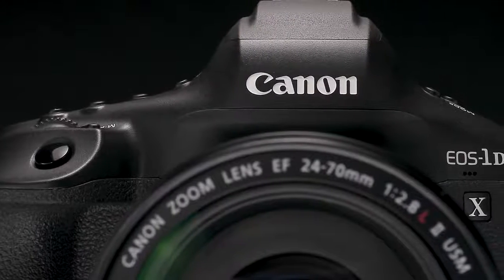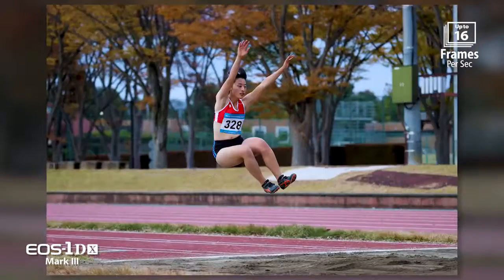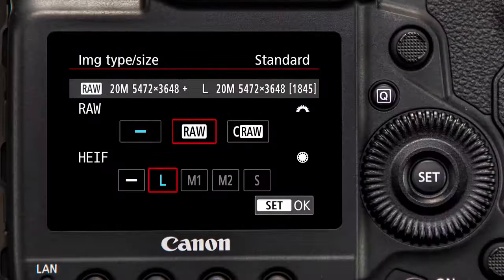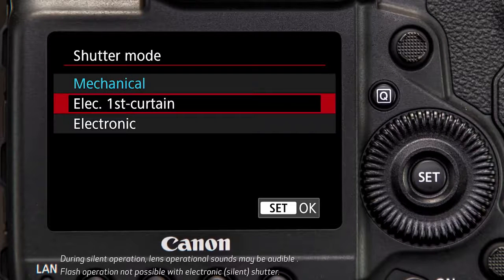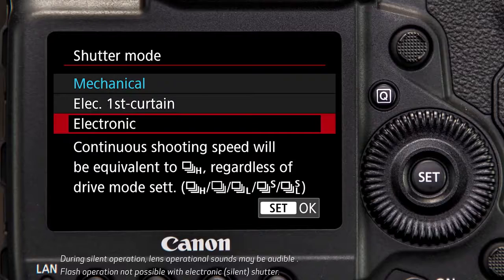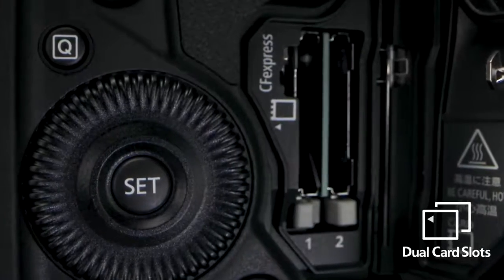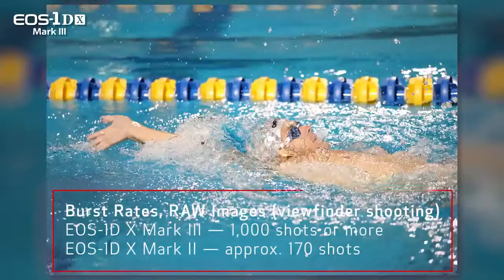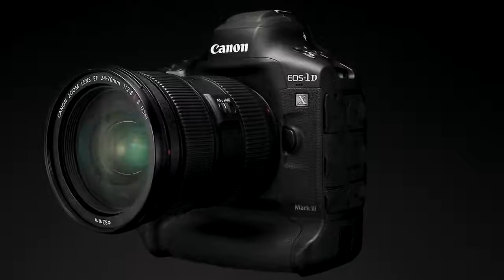Canon EOS-1D X Mark III CFexpress Card & Reader Bundle kit 202‪0💎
Do you want to earn money?

Have you heard about bitcoin investment before now?

Are you interested in earning consistent income weekly by trading binary/forex trading?

Binary option is an online forex trading (stocks, currencies and gold),
it's one of the highest paid investment treasury in the world. Here you can make twice your investment, no experience needed okay

By now you should know that binary and BitCoin mining is a really good business and also profitable

You seem so much interested in trading binary and really want to invest to earn good profits right?

Do you want to start up your trade now so I can tell you what next to do?

So can we proceed
We only receive deposits with bitcion. So for you to be able to deposit your investment capital, you'll need to have BitCoin okay

Do you have bitcoin wallet
sign up for an account،,

kindly click on the top right hand corner and then click on edit account then
1 verify your email,
2 verify your number,
3 set your real name.

Click on buy bitcoin then put the amount write in the contact message I want to buy bitcoins I need your help then send the seller a trade request.

After that the seller will give you bank details to make transfer to him so he can release the Bitcoin for you please if the seller give you bank details please make the payment ASAP then click I have paid so he can release the Bitcoin for you okay.

That's a good head Start my friend!
All that i require of you is trust, commitment and cooperation for meeting to be able to make this right with you like i did with other clients and once these are in place I believe we should be able to maintain a long term business relationship.

Your funds are protected by our industry leading security protocols you have nothing to worry about. we give out 100% security and guarantee to all our customers trading with us here and also 100% bonus addition to your winning profit.

You alone have access to your account, just login anytime and see what’s going on in your trade account. When you are due, then you make your withdrawals immediately.

I definitely believe at the end of this first trading period if you are quite satisfied with my trading services after your first withdrawal,  you can properly  reinvest hugely in the next trading period if you really desire to make good capital from the market.

It's legit and also the most reliable global wealth creation highly profitable in the online trading business.,

our objectives/ main goal is having our clients happy, with huge profit after trading! 👍